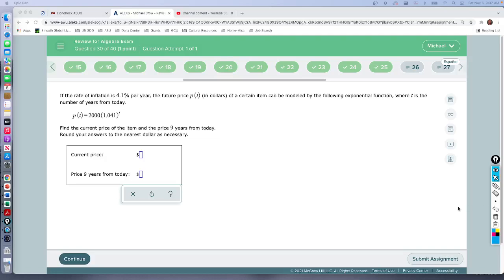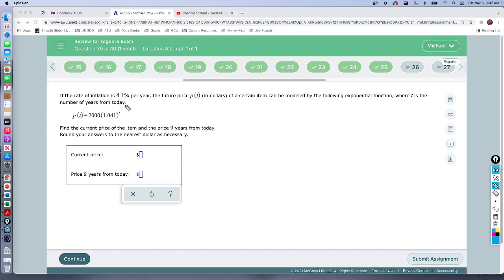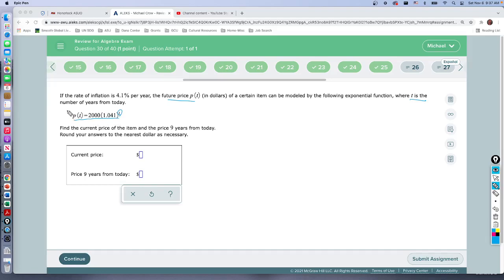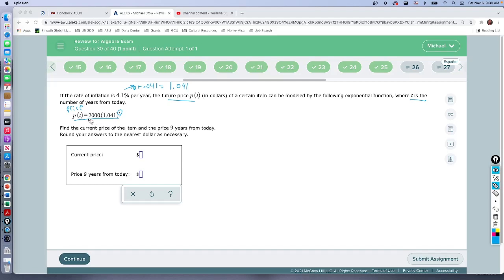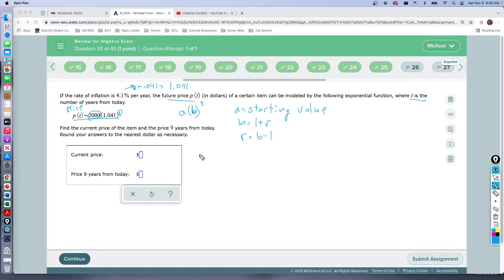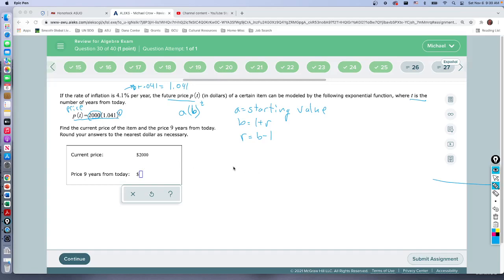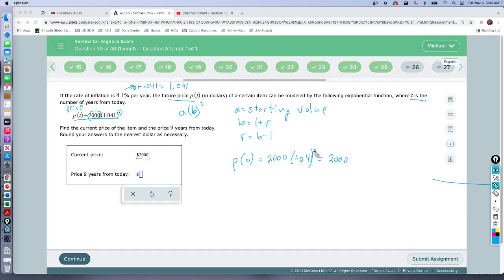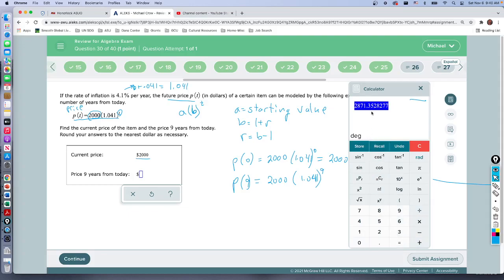AlgReview Q30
Evaluating an exponential function that models a real-world situation